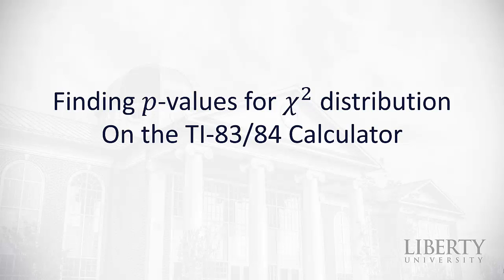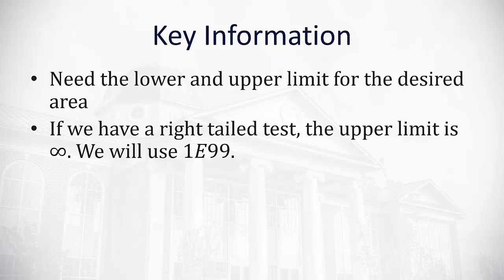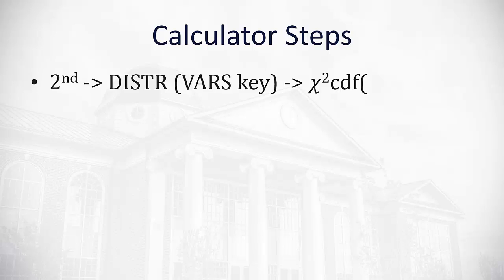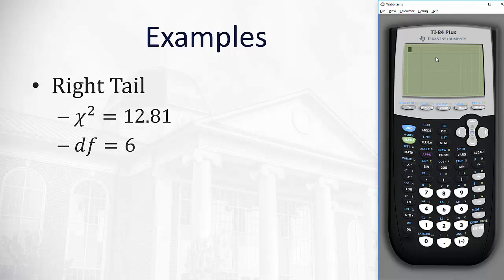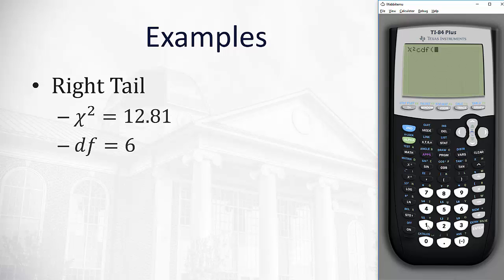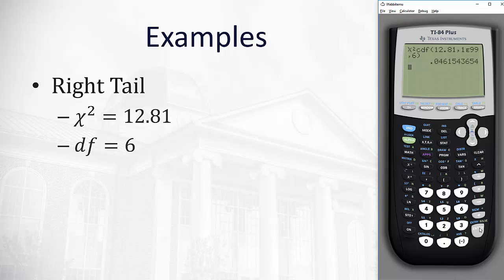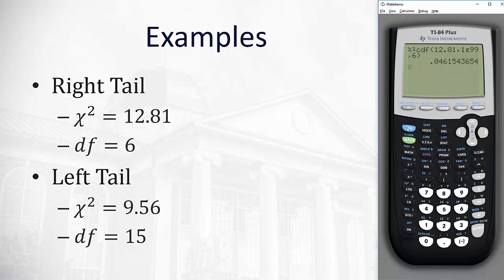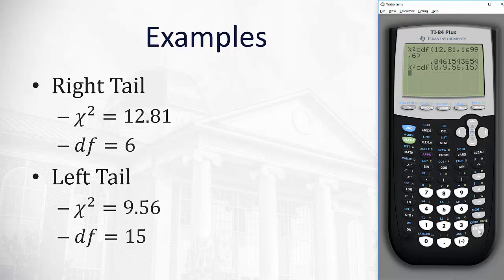Finding P-Values for the Chi-Squared Distribution on the TI83/84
Using the TI-83/84 calculator's x^2cdf( function to find p-values